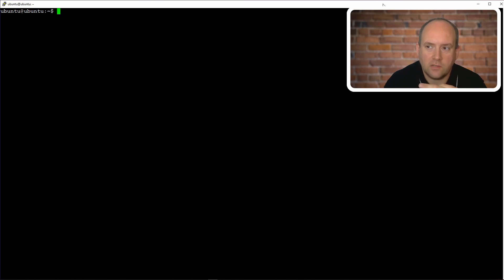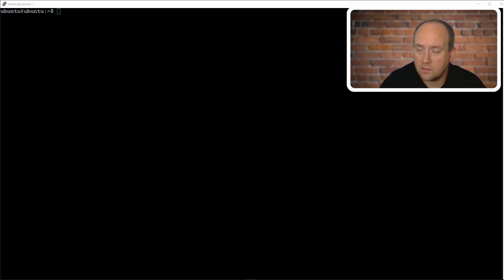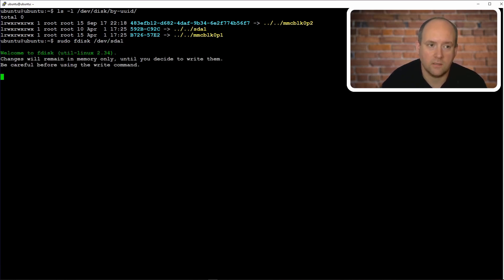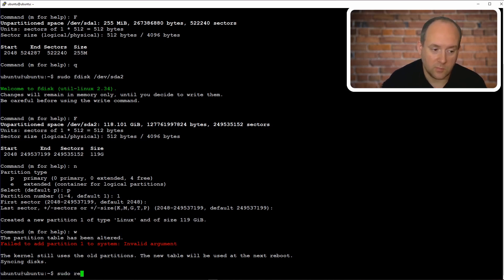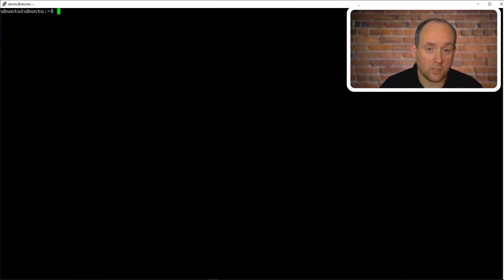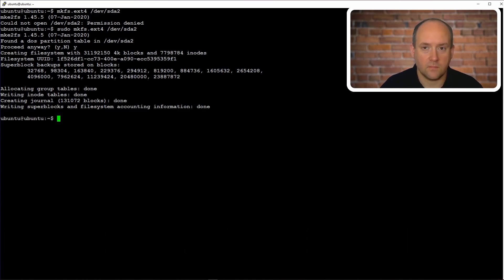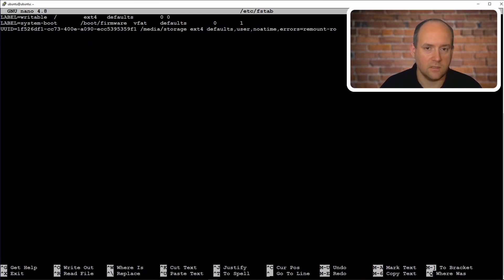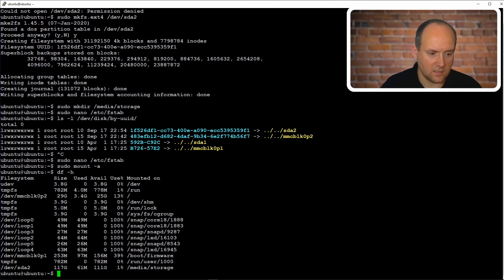How To Speed Up Your Raspberry Pi Docker Host Easily?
Running Docker containers on a Raspberry Pi? Cool! Running Docker containers off of an SD card and with low memory? Not cool! Let's see, what can we about speeding things up WITHOUT having to rebuild/reinstall your host.

Commands used in the video:

1) Storage creation:
* ls -l /dev/disk/by-uuid/
* mkfs.ext4 /dev/sda2
* sudo mkdir /media/storage
* sudo nano /etc/fstab
* sudo reboot
* sudo service docker stop
* sudo mv /var/lib/docker /media/storage/
* ln -s /media/storage/docker /var/lib/docker
* sudo service docker start
* docker stats

Template for extending /etc/fstab:
UUID=* /media/storage ext4 defaults,user,noatime,errors=remount-ro         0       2

2) Adding Swap / Virtual memory:
* sudo swapoff -a
* sudo dd if=/dev/zero of=/media/storage/swapfile bs=1G count=4
* sudo mkswap /media/storage/swapfile
* sudo swapon /media/storage/swapfile